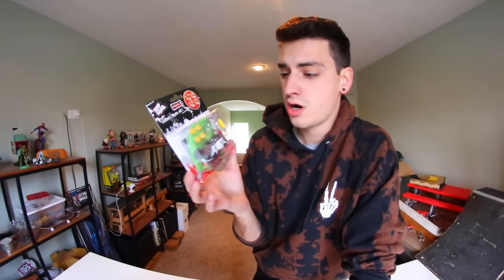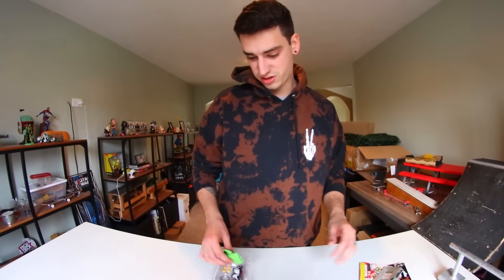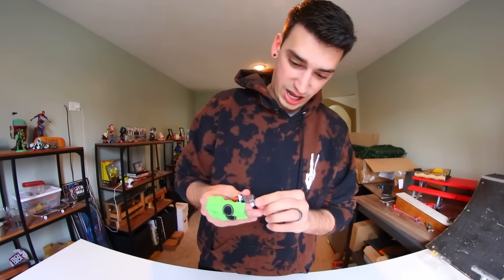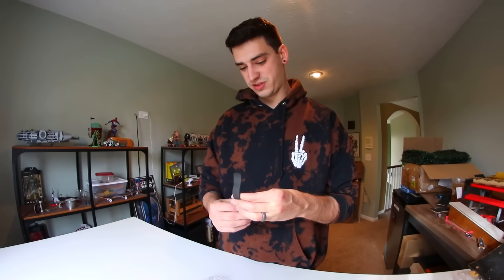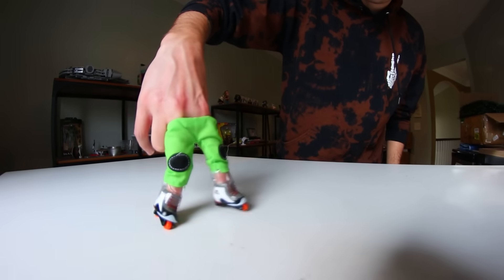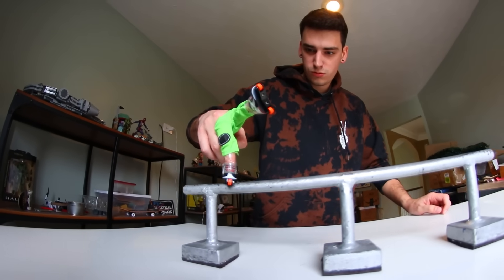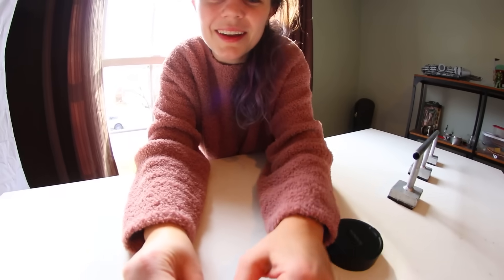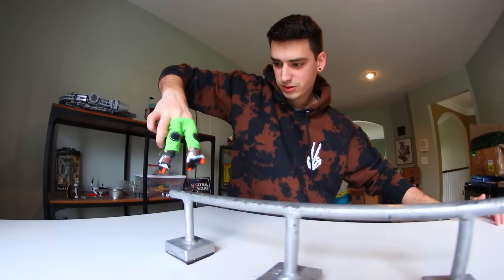EXTREME FINGER ROLLER BLADING?!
So...finger rollerblades exist. This is probably the most dangerous thing I've ever done so YOU BETTER LIKE IT.